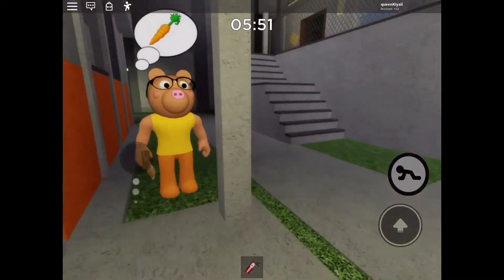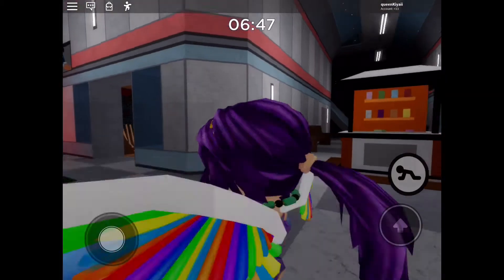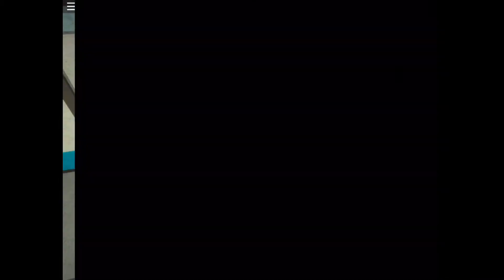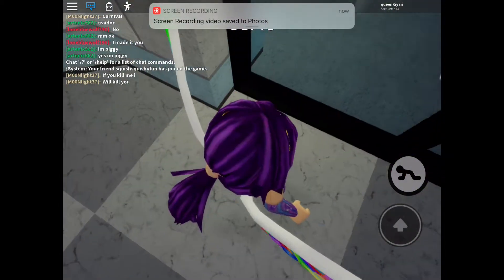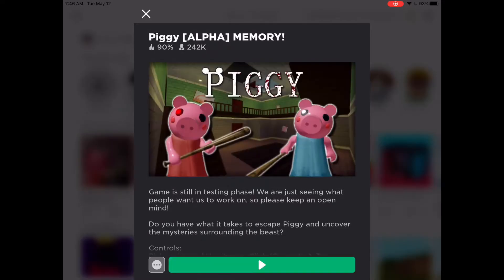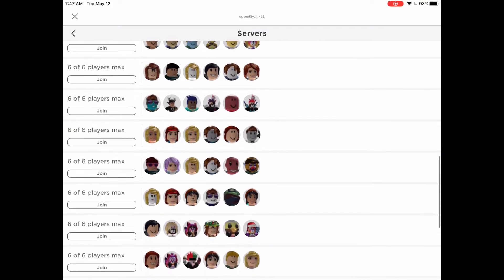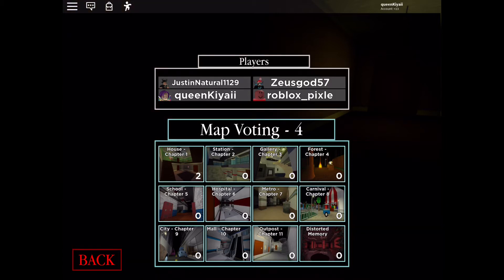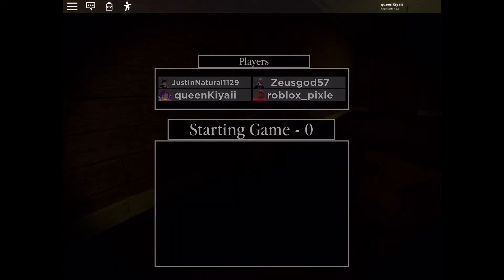New Chapter 12 Leaks?! || Roblox Piggy Predictions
In this video I show you guys some leaks for the upcoming chapter.